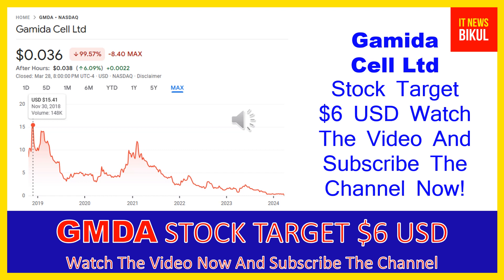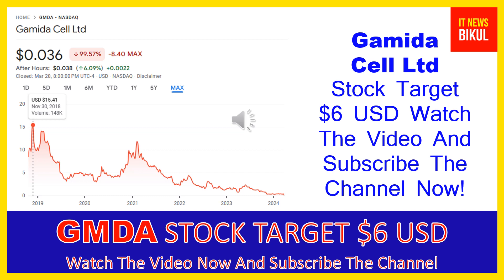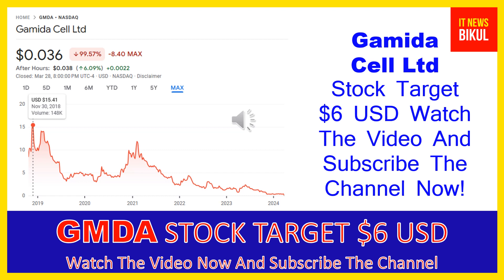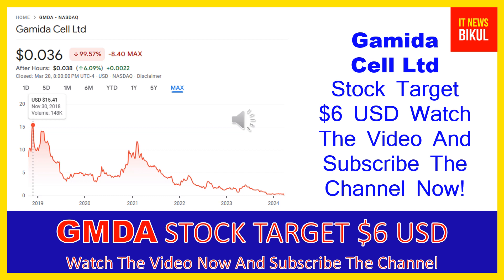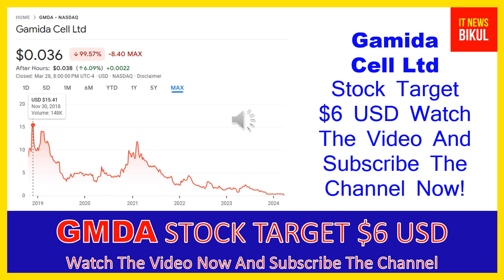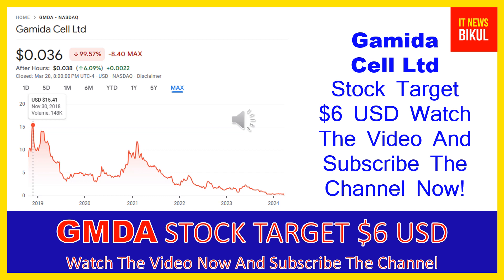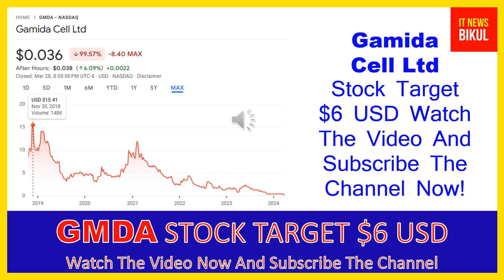GMDA Stock - Gamida Cell Ltd Stock Breaking News Today | GMDA Stock Price Prediction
GMDA Stock - Gamida Cell Ltd Stock Breaking News Today | GMDA Stock Price Prediction | GMDA Stock Target